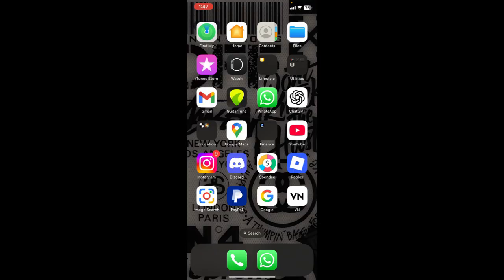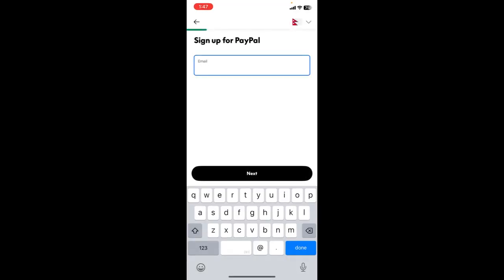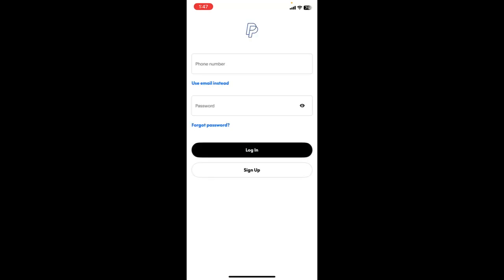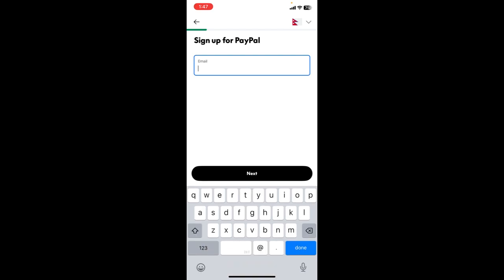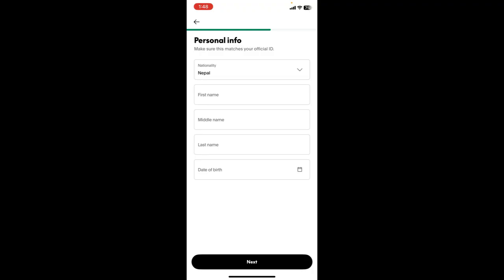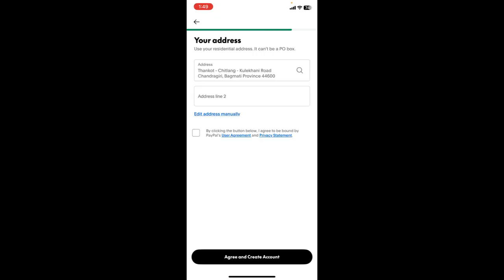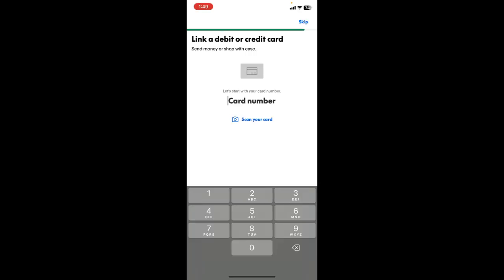How to Create Account in PayPal 2025?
This easy-to-follow guide will show you how to create a PayPal account, step by step. Whether you're setting up a personal account for online shopping or a business account for payments, this tutorial covers everything you need to get started.

✅ Follow the instructions and start using PayPal for secure transactions today!